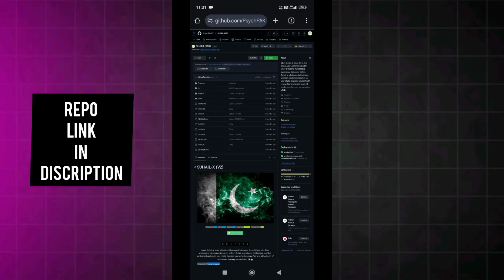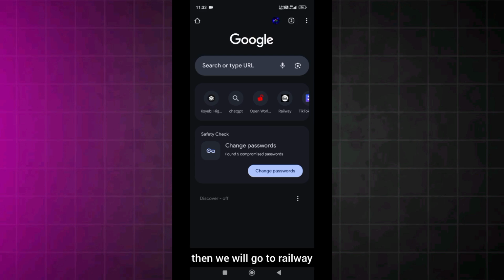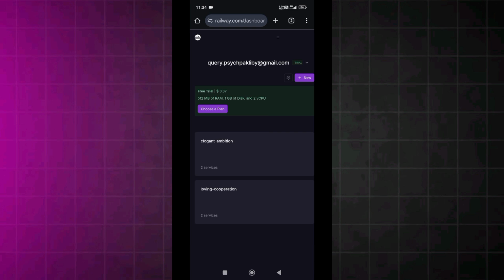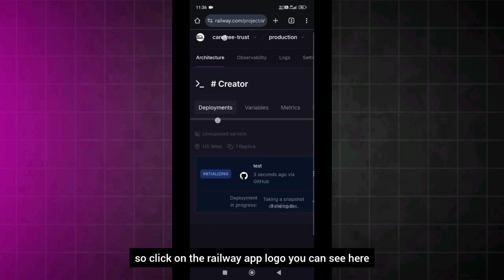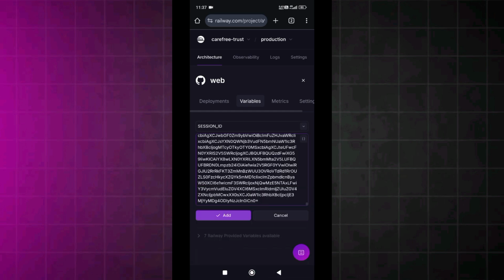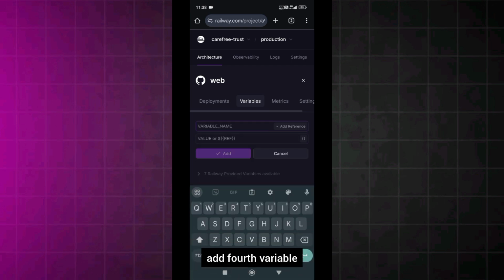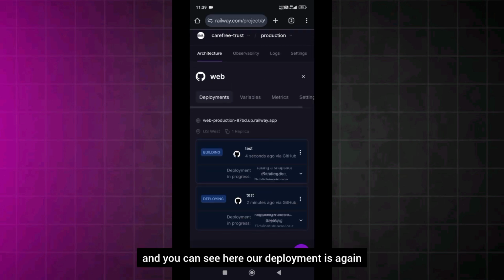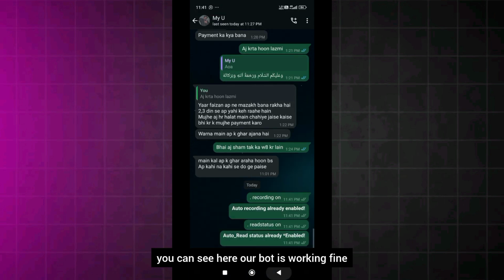Suhail Md Bot Free On Railway Tutorial In English Part 2 - Free deploy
Hello guys, In this vedio wanna telling you about how to deploy suhail md whatsapp bot using railway platfrom. as we know that, heroku and other platforms are piad, so theres no way , to deploy whatsapp bot wiyhout payment. but dont be worry, in this video i wanna show you, how to deploy whatsapp bot without heroku acount. no need to pay, free whatsapp bot deploy tutorial.

[ Requirements:
1-5 Month Old GitHub Account ]

About Suhail MD bot:
Suhail md bot Provide  250+ features for Whatsapp
whatsapp bot without heroku
whatsapp bot railway deploy support
100% free and Secure whatsapp bot
24/7 online support whatsapp bot
public/private whatsapp bot

Love you guys.,... Allah hafiz. May Allah blessed you
Support me 👆❤️